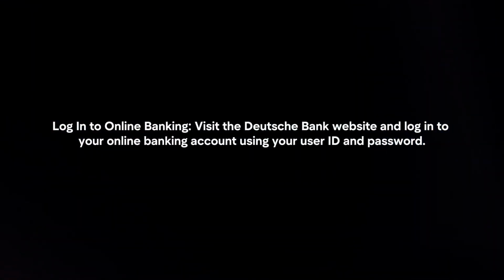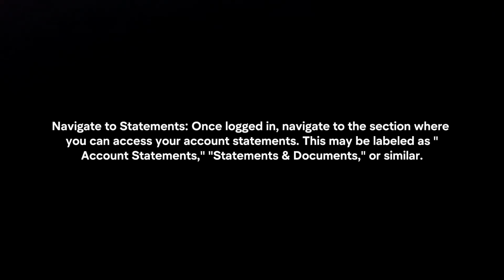How To Download Deutsche Bank Statement? (2024)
In this video I will explain How You Can Download Deutsche Bank Statement In 2024.